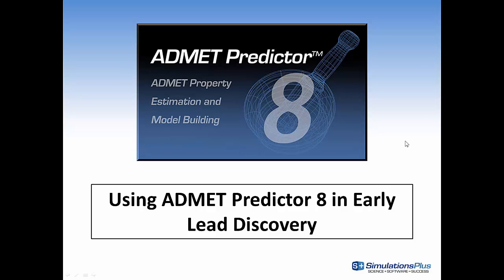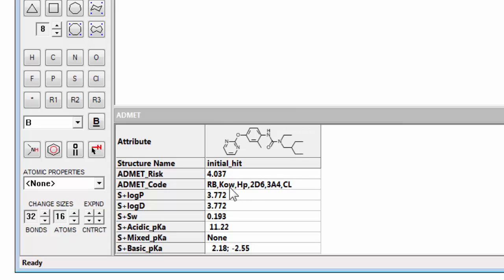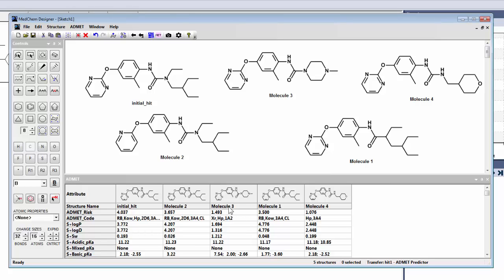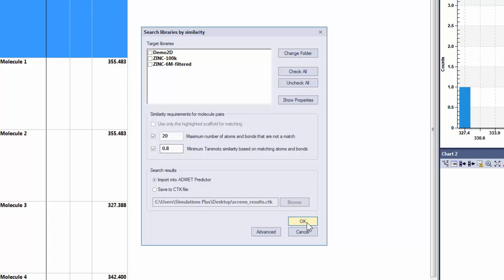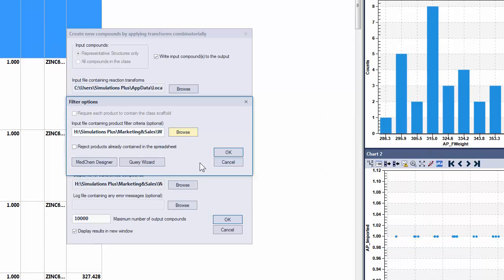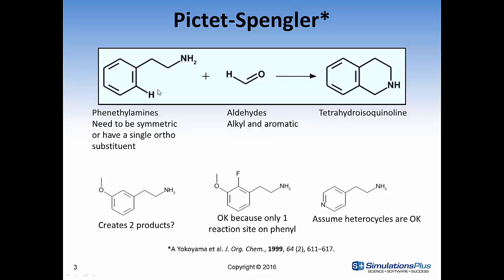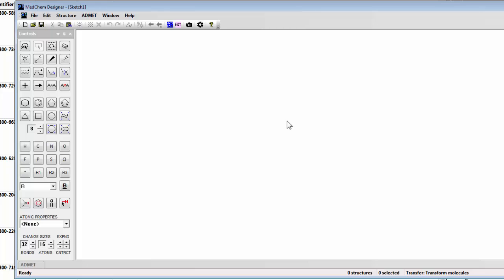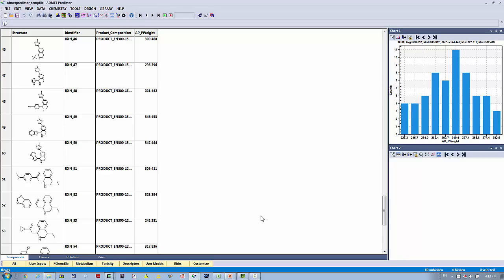Using ADMET Predictor™ 8 in early lead discovery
This video shows how the MedChem Studio module in ADMET Predictor 8 can be used in a scenario where one is investigating a new protein target where there are no known modulators.  However, there is a single hit from a related protein target.  Four techniques to generate analogues are demonstrated; chemical intuition, database searching; chemical transforms, and combinatorial chemistry library enumeration.